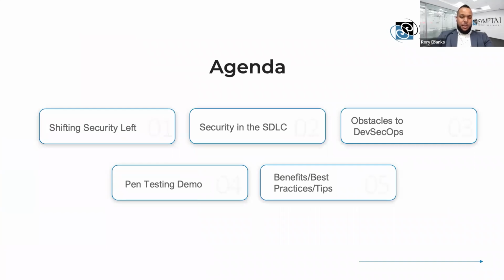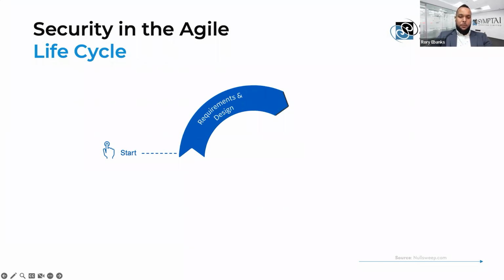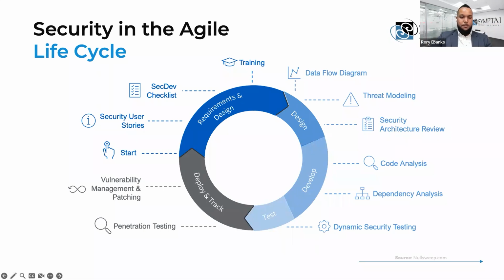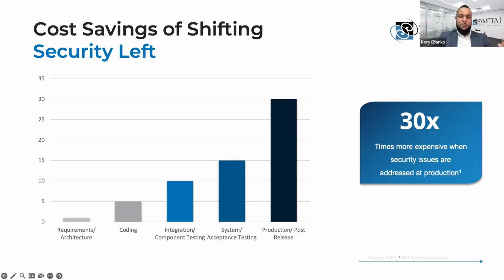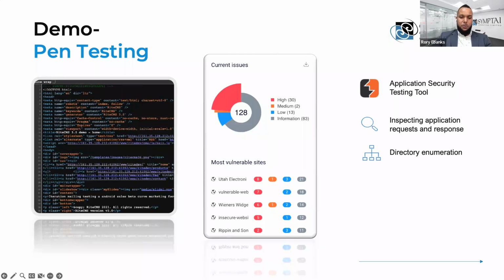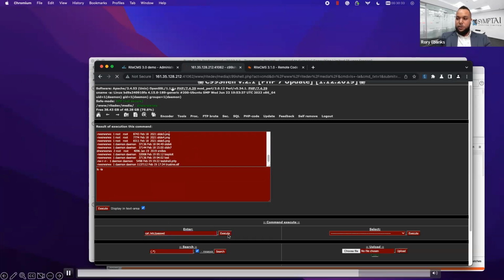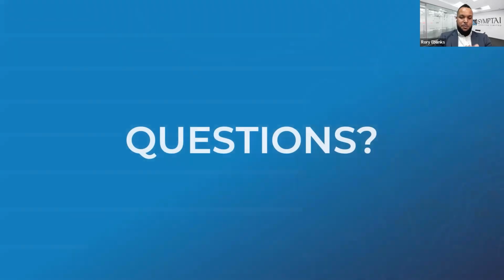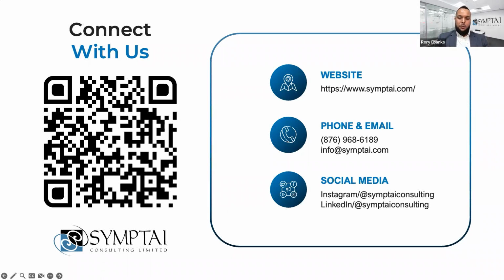Webinar - Integrated Security for Software Development and Advanced Penetration Testing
Security by design is an approach to software development that seeks to make systems as free of vulnerabilities and attacks as possible through such measures as continuous testing, authentication safeguards and adherence to best programming practices.

Founded in 1998, Symptai Consulting is a leading IT Security and IT Advisory Consulting firm in the Caribbean with an office in Kingston, Jamaica. We provide leading assurance, advisory and information security services across all industries, from oil and natural gas companies in Trinidad to banks and insurance companies in Jamaica.